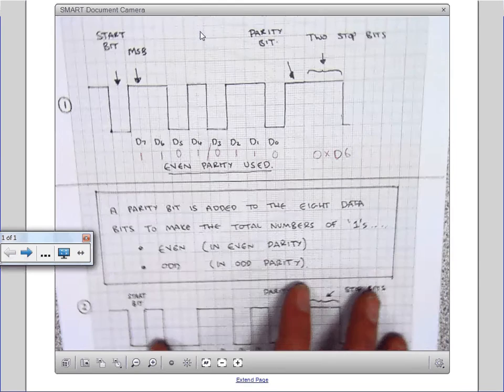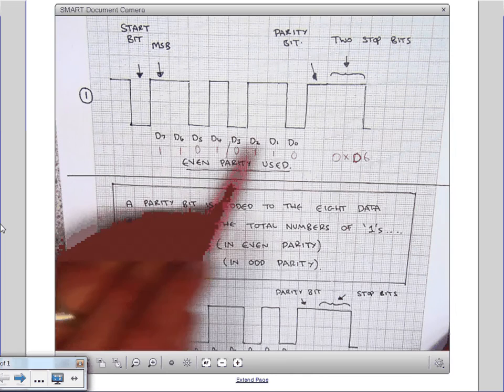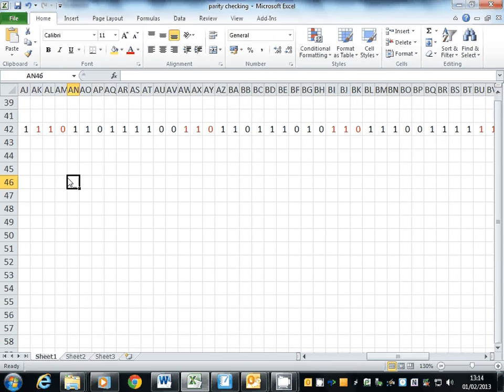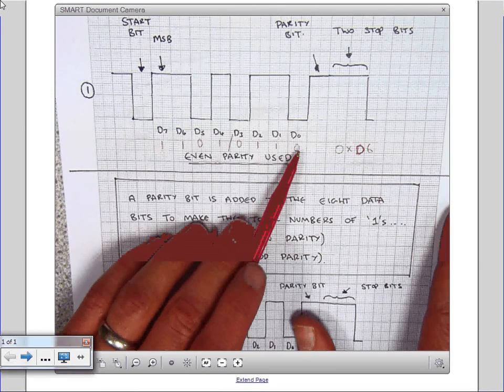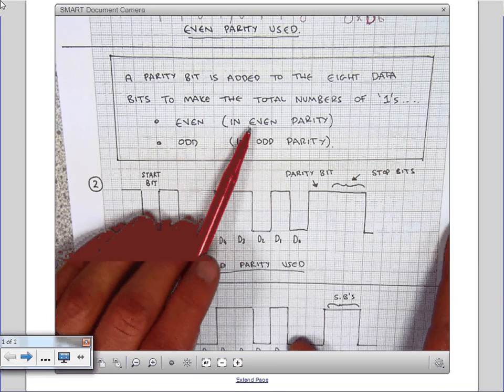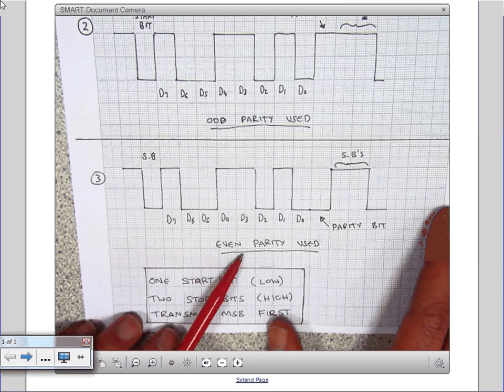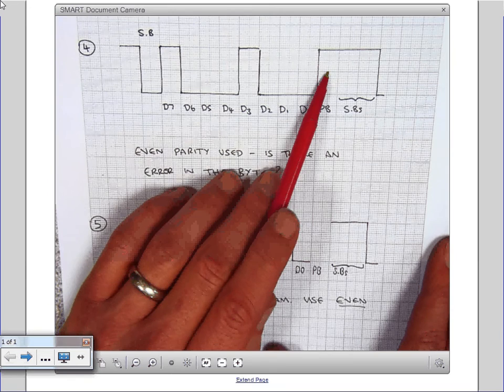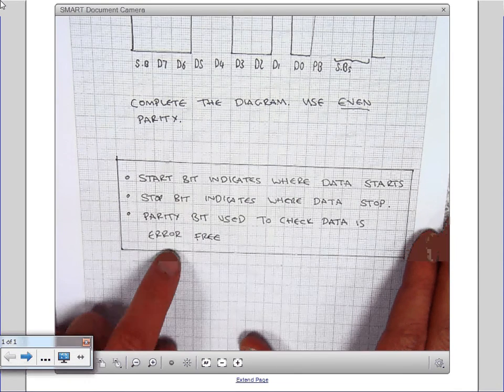start, parity and stop bits.avi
this video describes how start, parity and stop bits are used with some examples